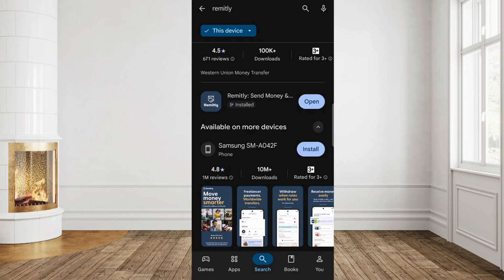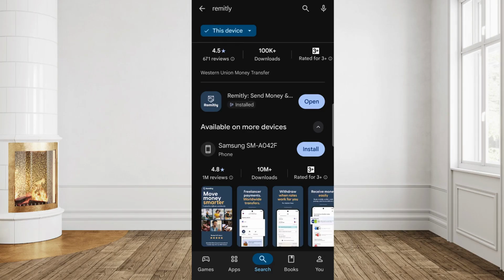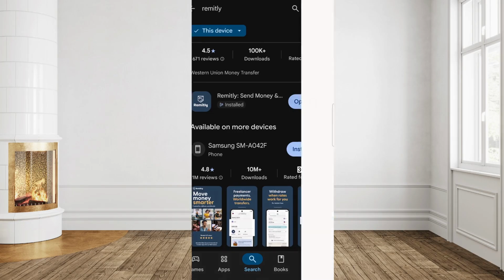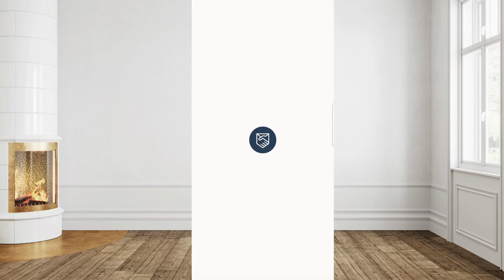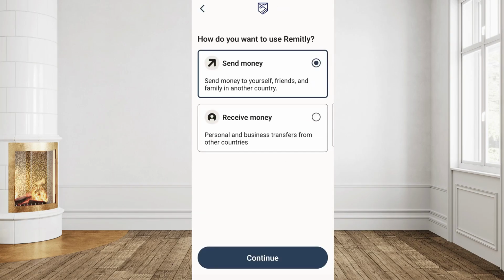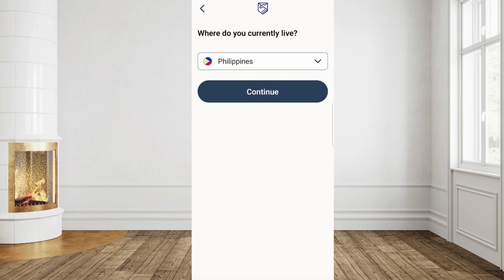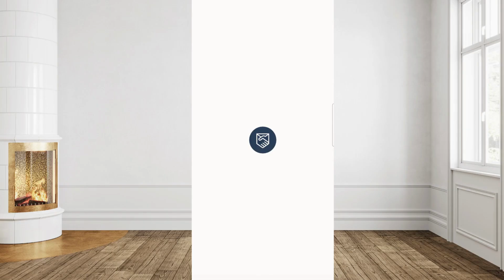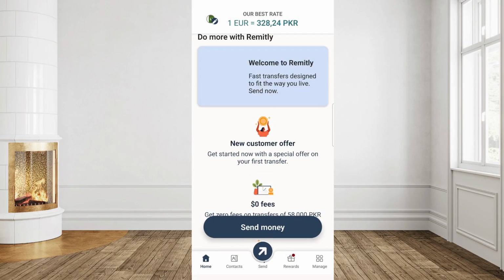How to Sign Up Create an Account on Remitly (full guide 2026)